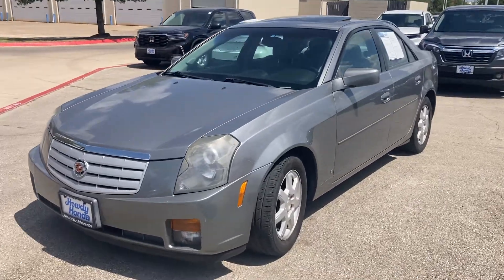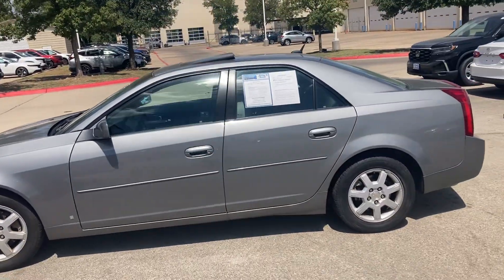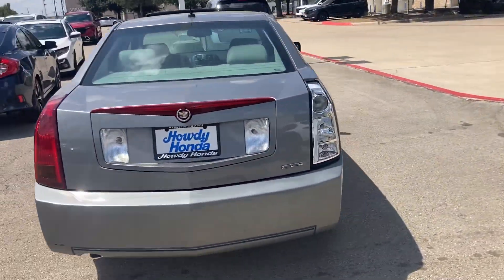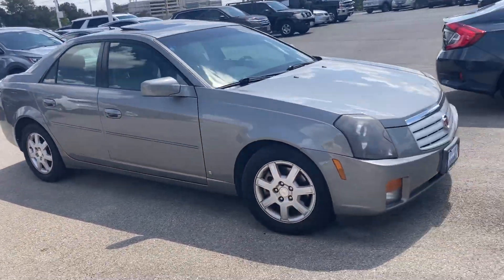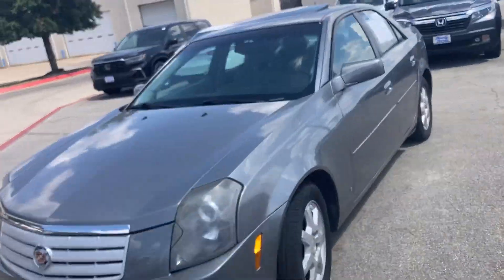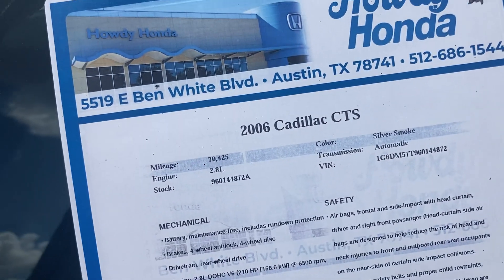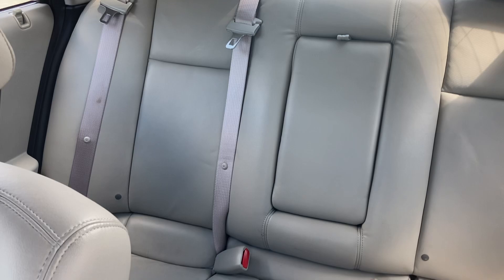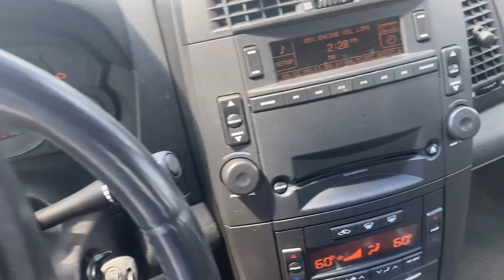2006 Cadillac CTS for Jeron by Will Moss